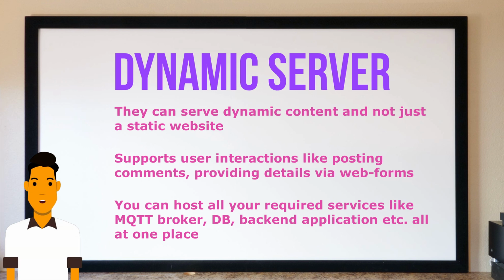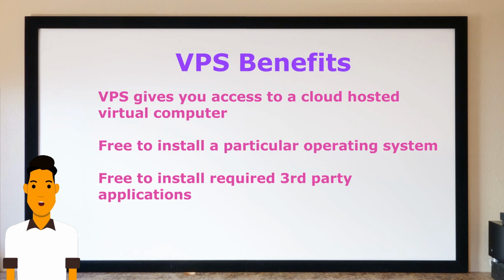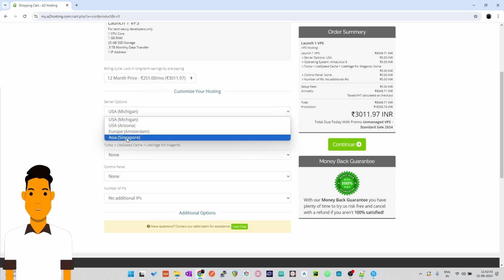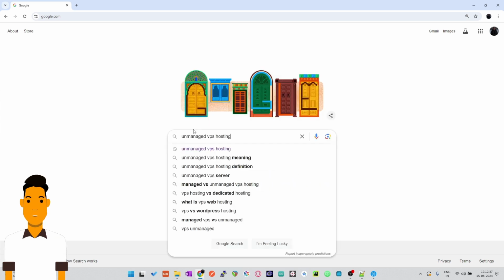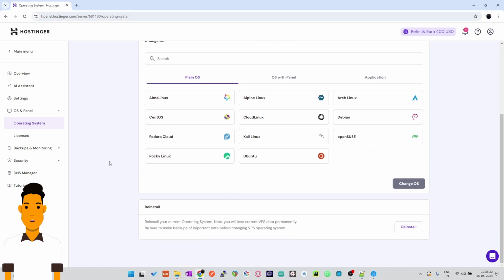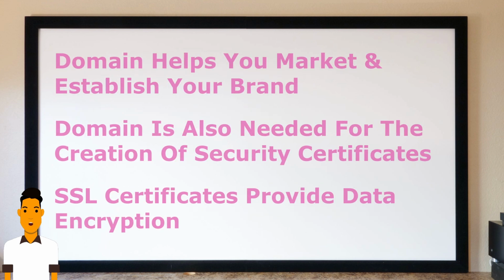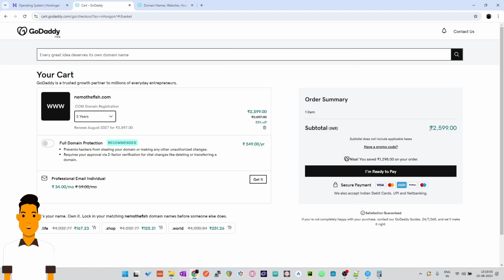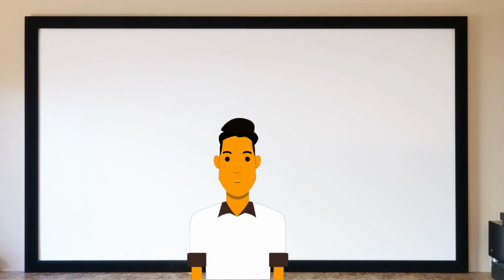Buying A VPS and Domain For All Your Hosting Needs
This video explains the basic concept of a VPS and a Domain.

It takes you through the process of buying a VPS and the domain. You will also learn how to link the domain with your VPS.